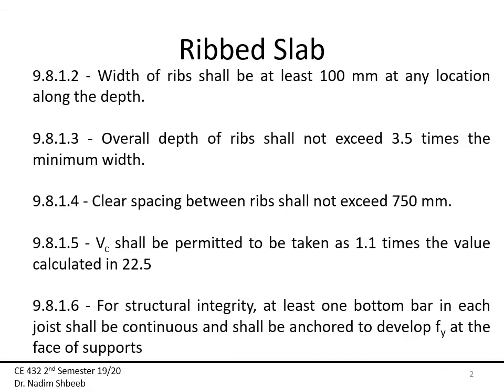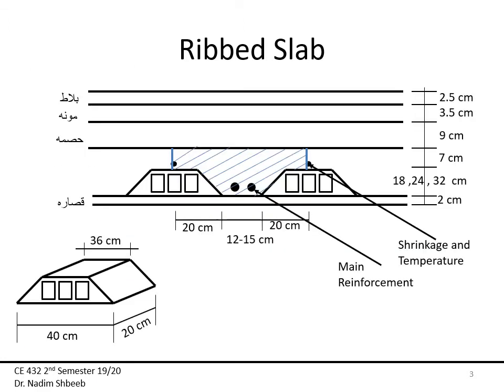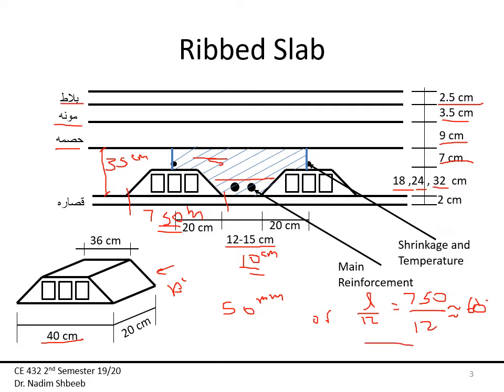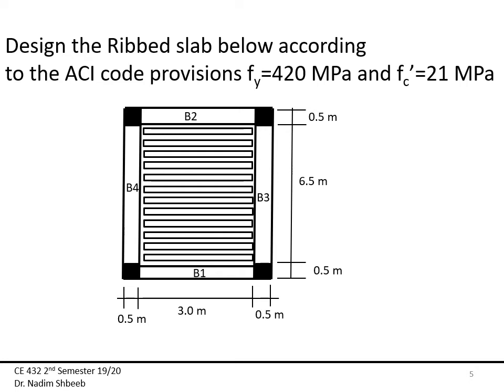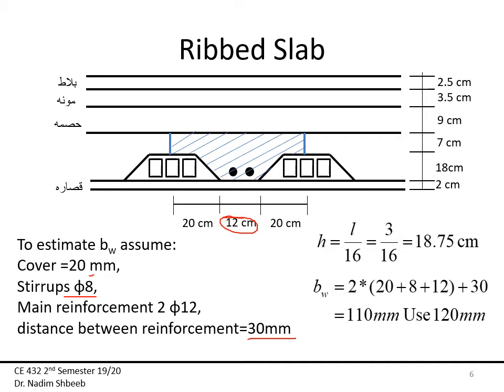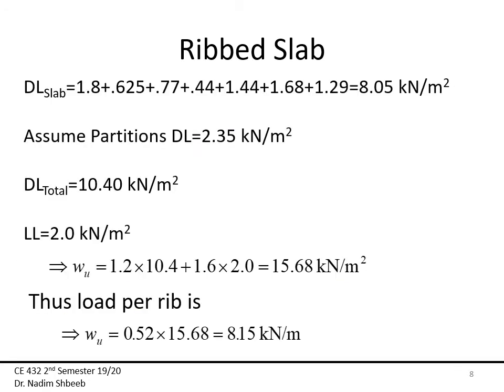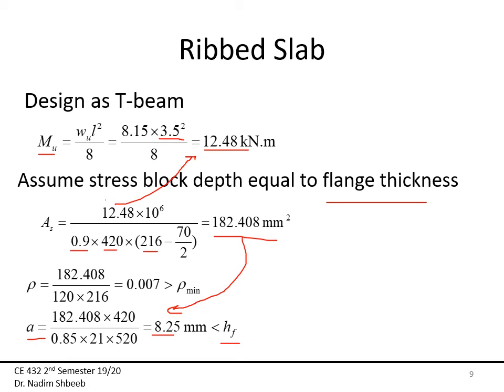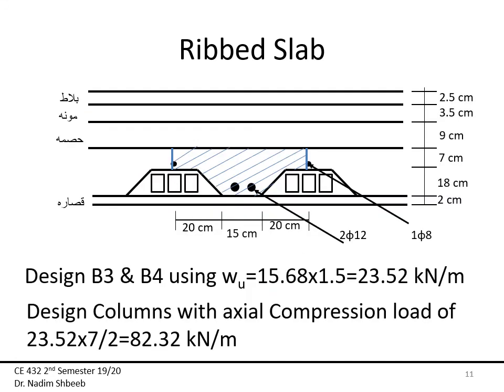7 Slabs 2019 2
One way Ribbed Slab ACI 318M-19